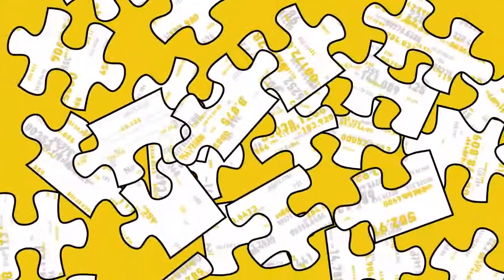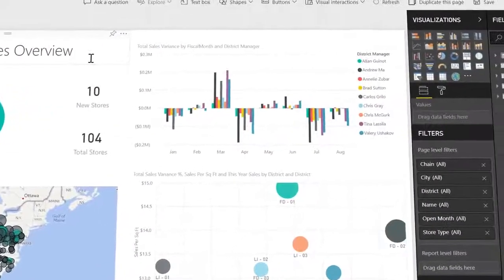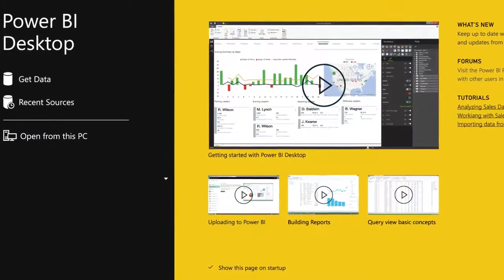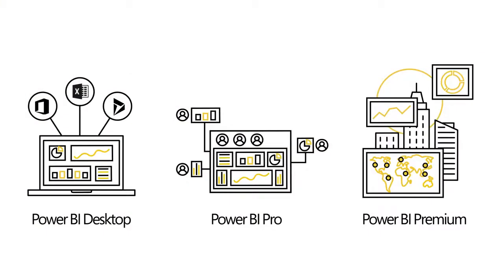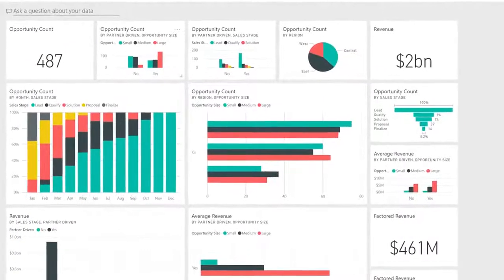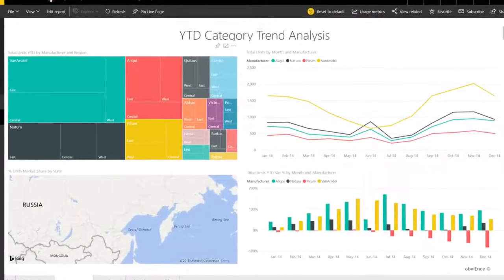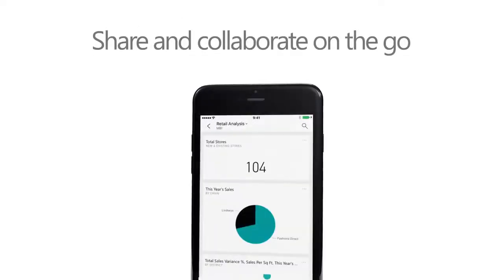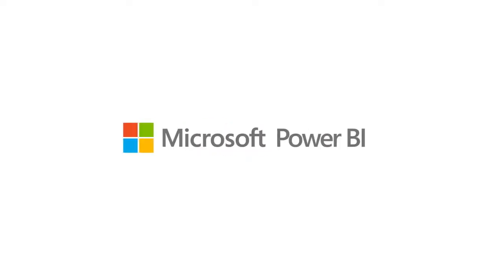Power BI's 360° View: Enhance Your Business Insights | Korcomptenz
Discover how Microsoft's Power BI empowers businesses to transform raw data into actionable insights. With its versatile and user-friendly platform, you can create innovative dashboards and visualize key performance indicators to gain valuable insights into your business performance.

Harness advanced data analysis tools to make data-driven decisions and stay ahead of the competition. Power BI provides a comprehensive 360-degree view of your business, helping you track progress, identify trends, and take timely action.

At Korcomptenz, we specialize in leveraging the full potential of Power BI to help our clients unlock new growth opportunities and achieve their strategic goals.

Explore the links below to learn more about how Microsoft Dynamics 365 can help you achieve your business goals and how Korcomptenz can help you gain more value from your technology investments.